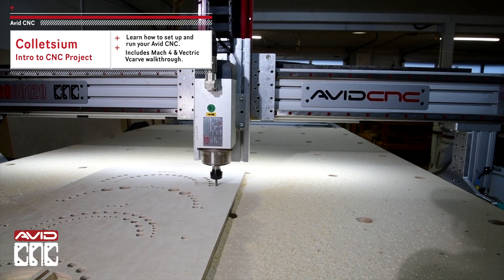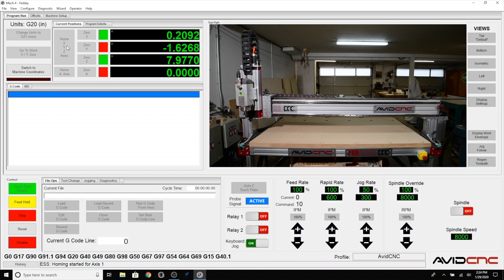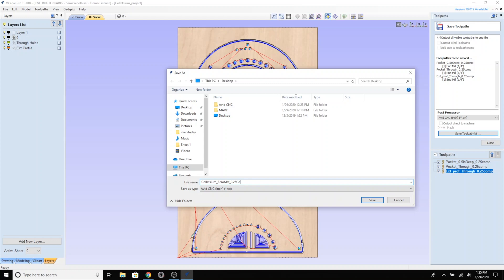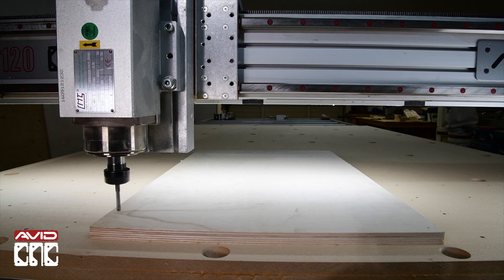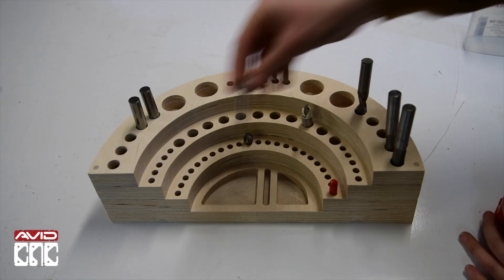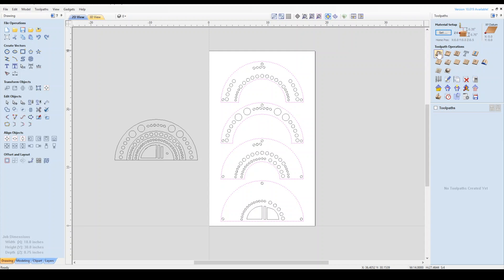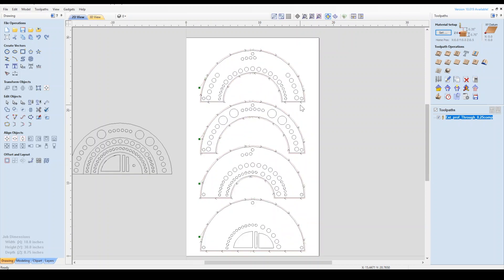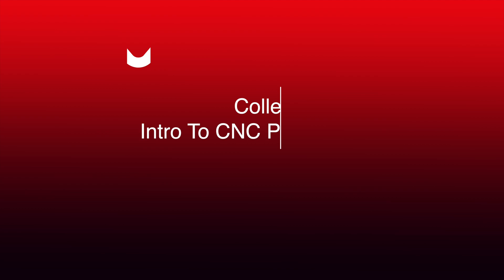Pro-Maker: Intro To CNC with Mach4 - Colletsium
This is an introductory video for CNC where we'll go through all the steps for how to set up and run a basic project from start to finish. We will be using Vectric's Vcarve software to design our project and create our tool paths. For our controller program we will be using Mach 4 to drive our machine.